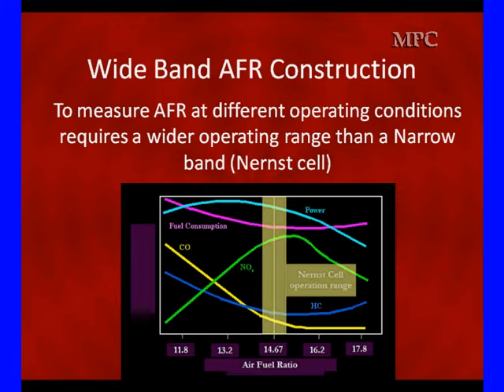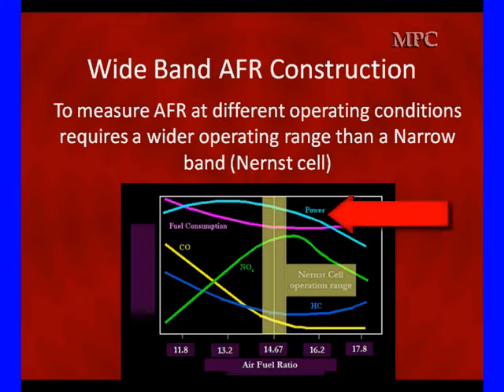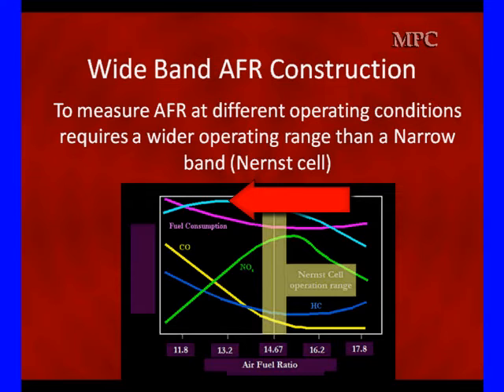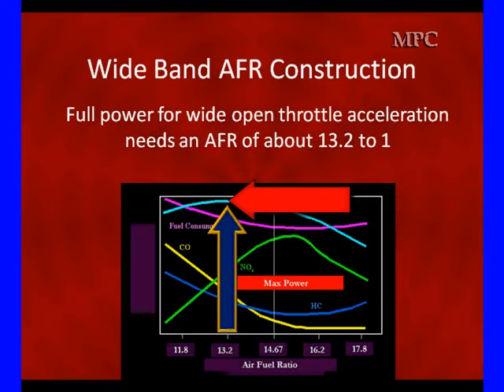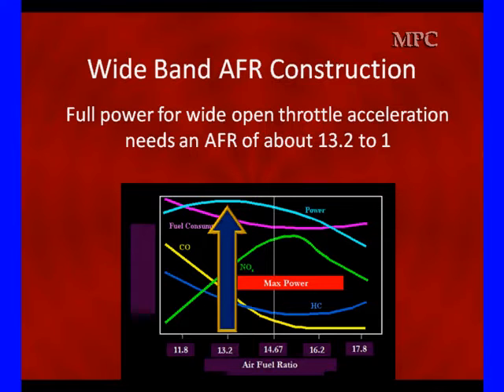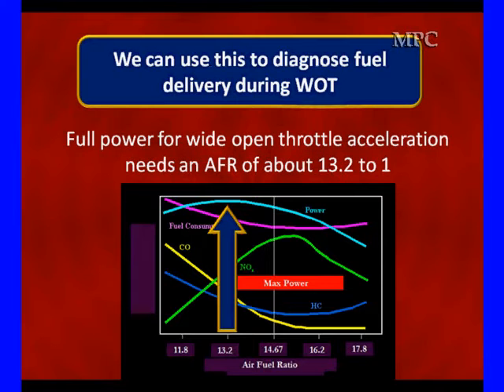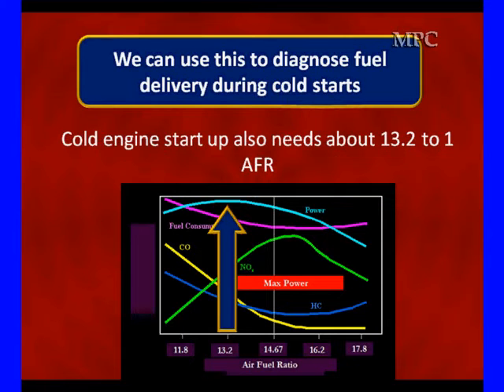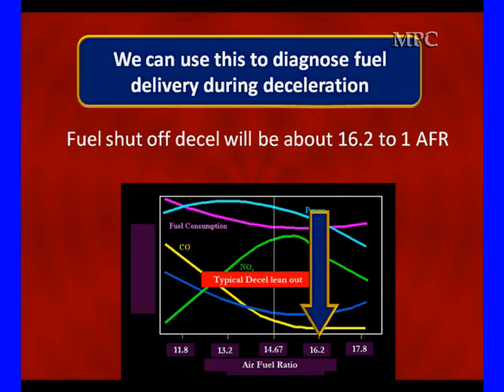2 Advantages of Wideband Air/Fuel Ratio (AFR)